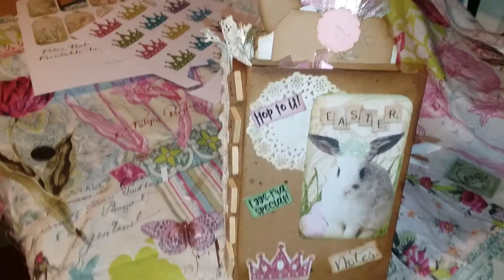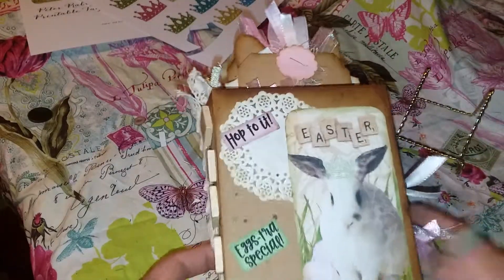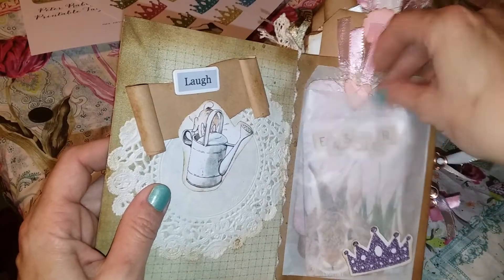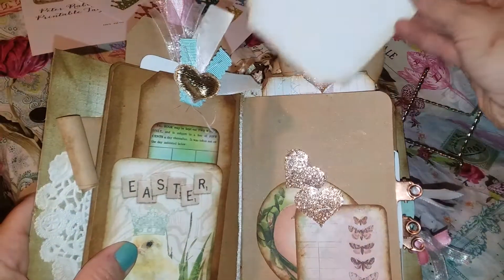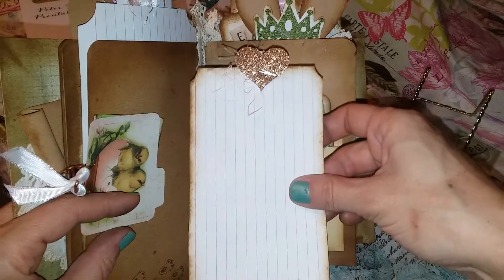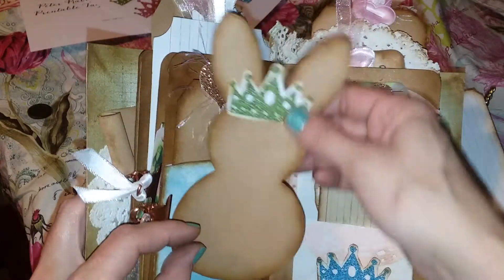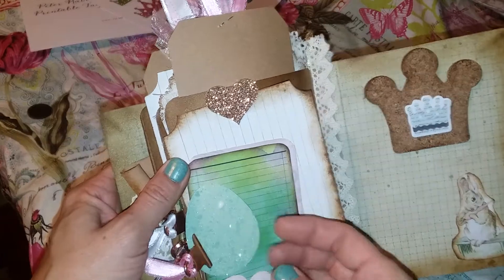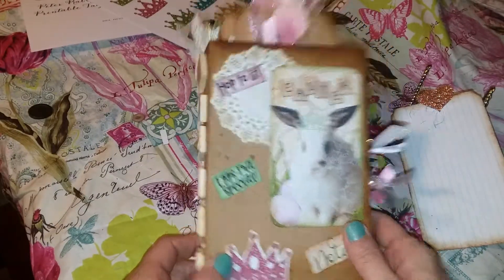Pop Stock "Regal Easter Rabbits " Mini Book.. SOLD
Pop Stock Images       Regal Rabbits                          Megan Heft Tag Toppers Video